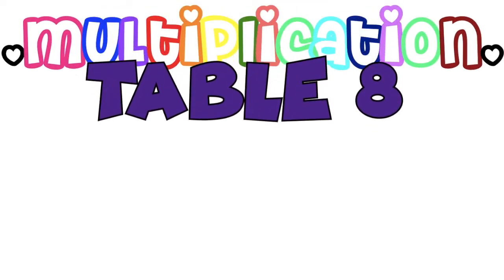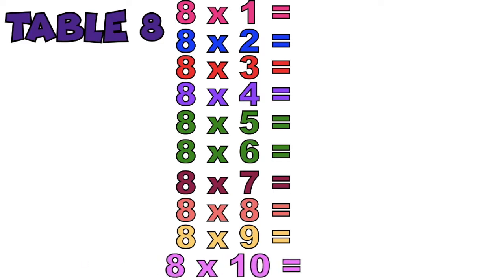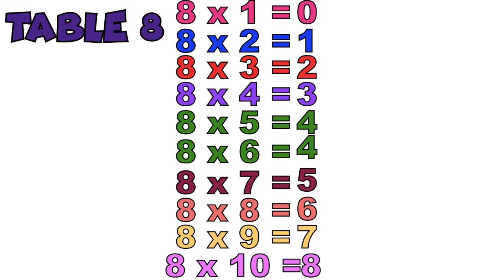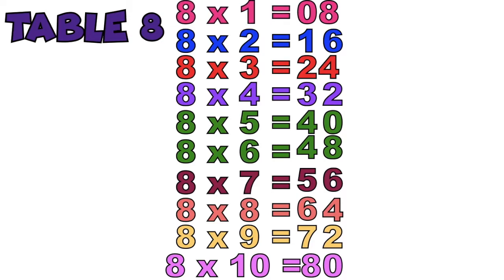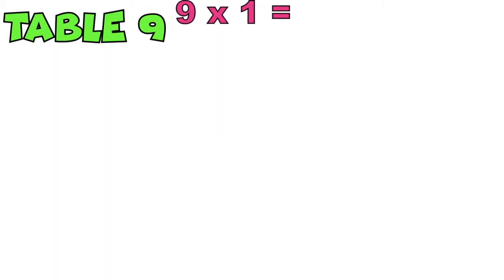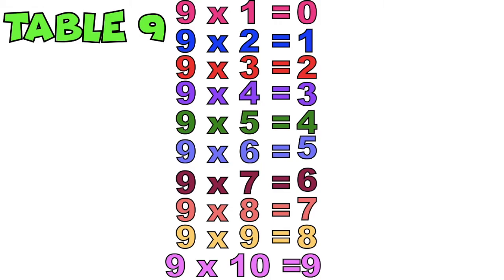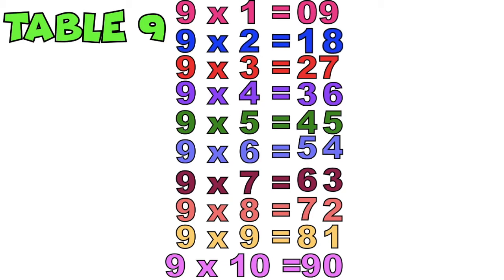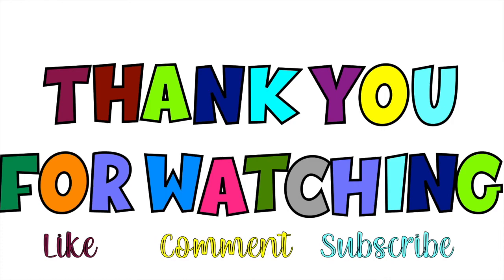Multiplication Table 8 and 9 TRICKS